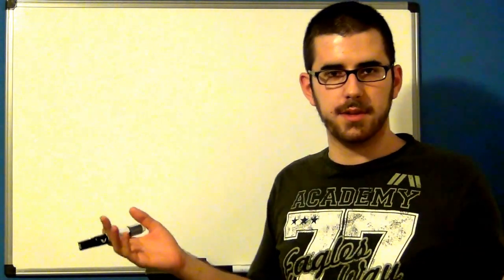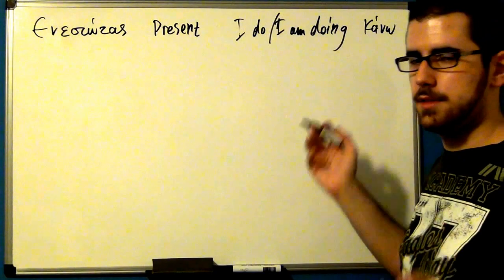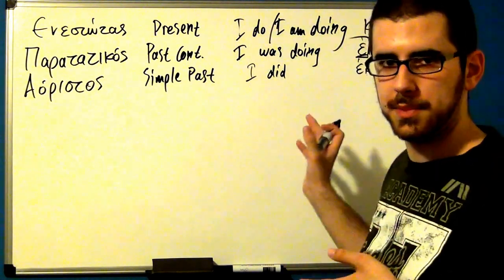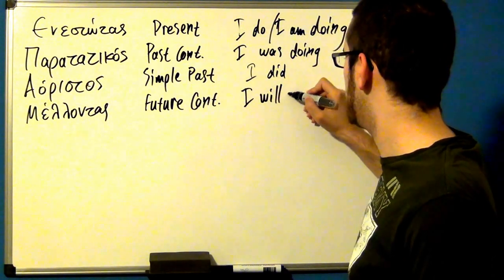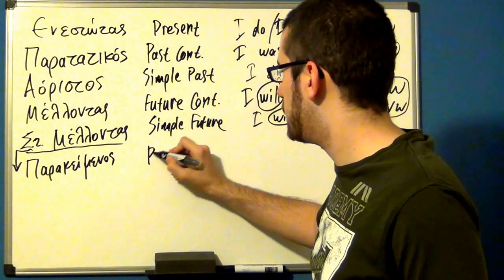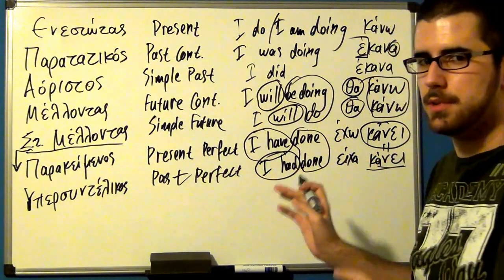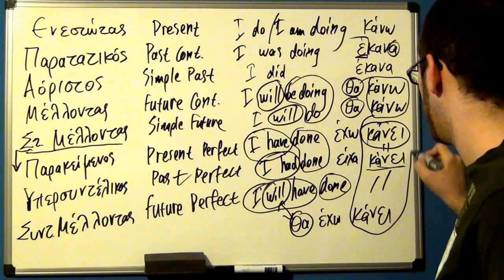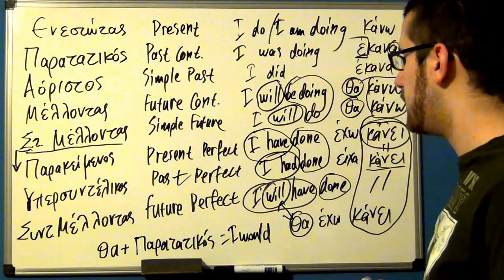Modern Greek Lessons: Tenses Overview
A comment helped a lot concerning Ενεστώτας, after a minute or two of research I found it to be valid:

-Wobbelkneut
I think enestosas is comprised of en + (h)istamai: standing in. The present is the moment where you now stand, so that would make sense!